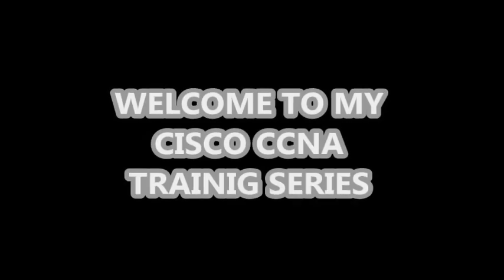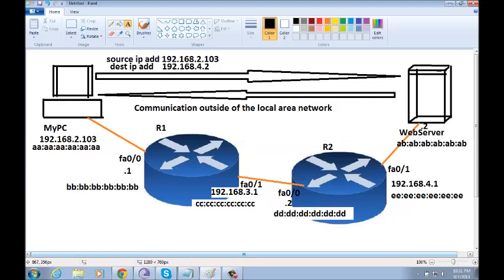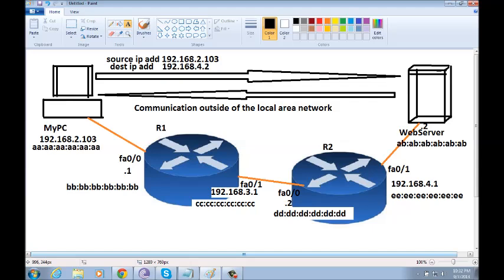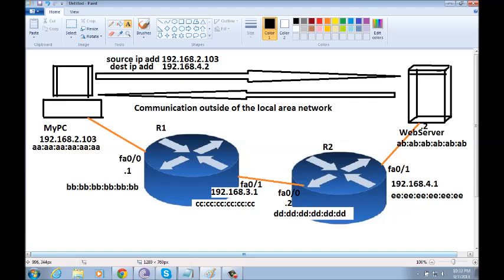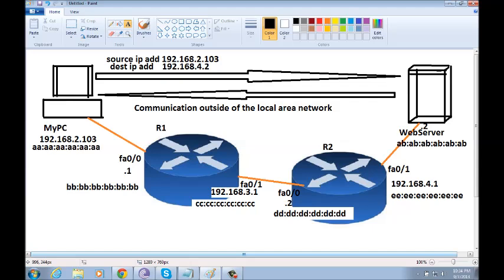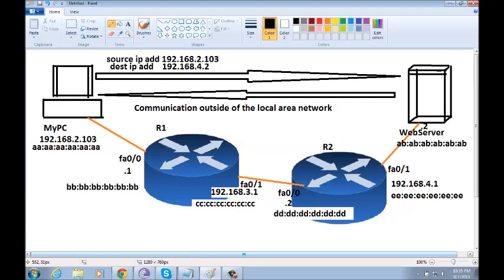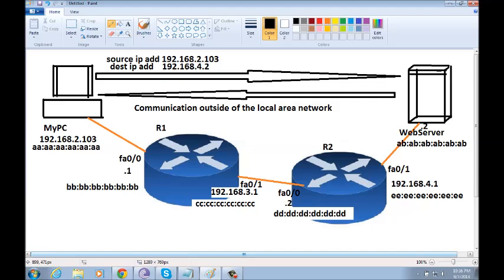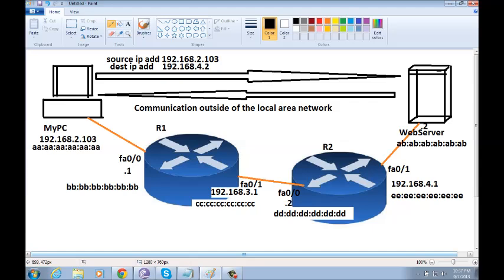ARP process outside the LAN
Very important concept to understand in networking.There is a big difference between LAN communication and inter LAN communication.This video will help you know the difference.